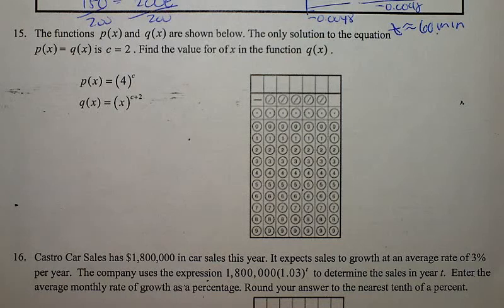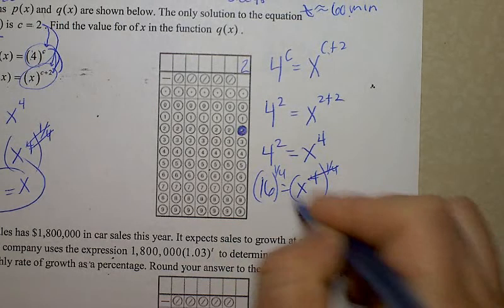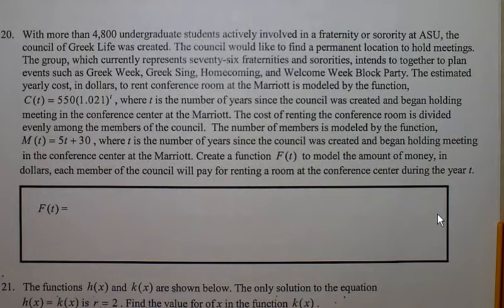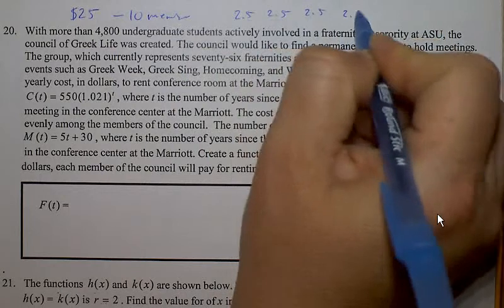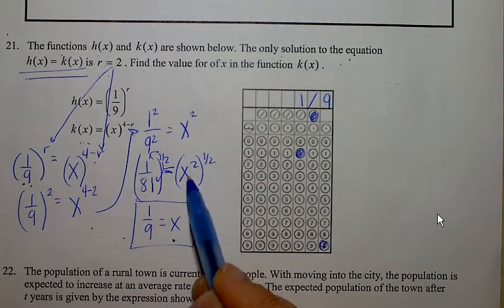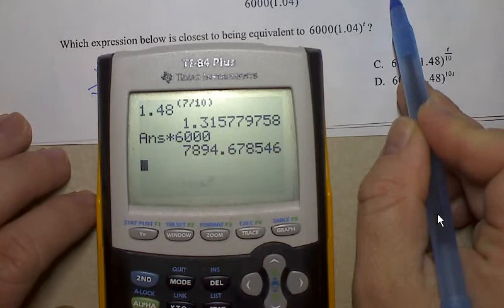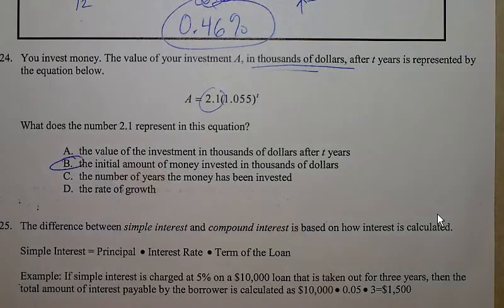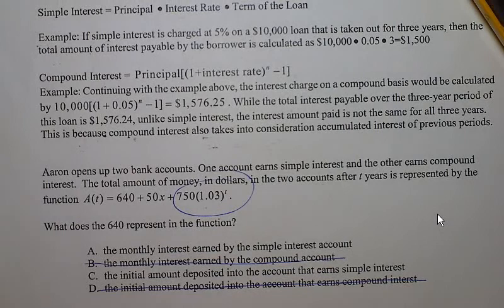AZMerit Review II #15,16,20-25